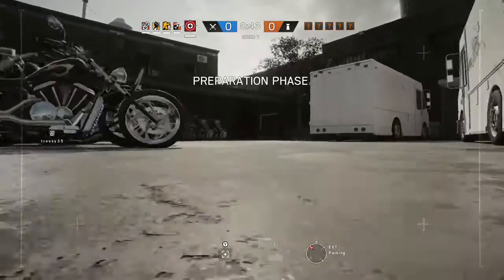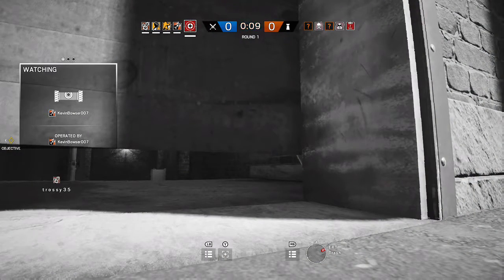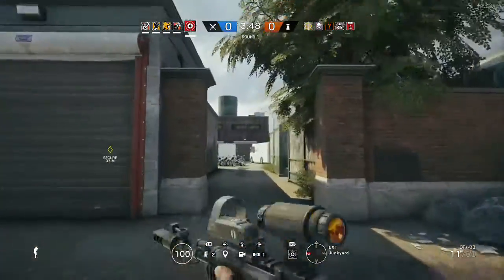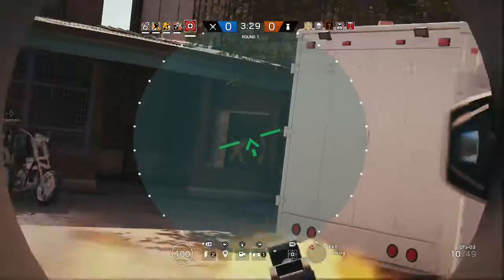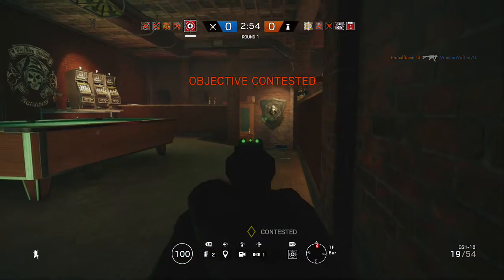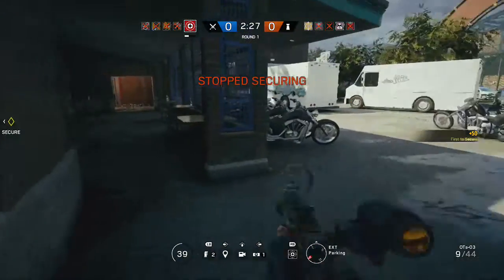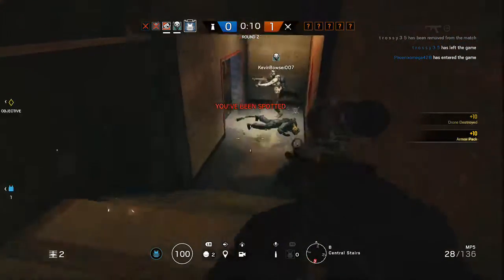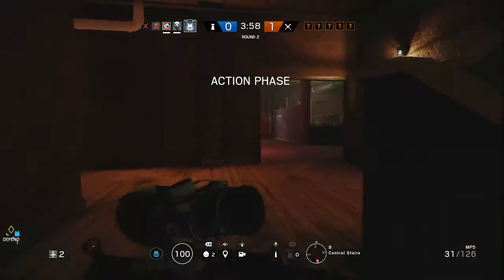iTz GNik playing Tom Clancy's Rainbow Six Siege on Xbox One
Uploaded by: iTz GNik